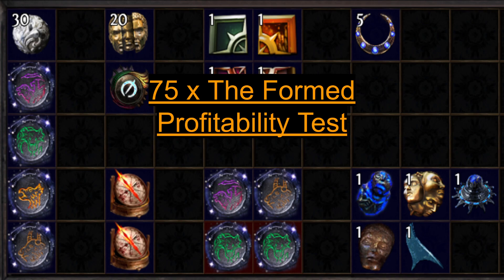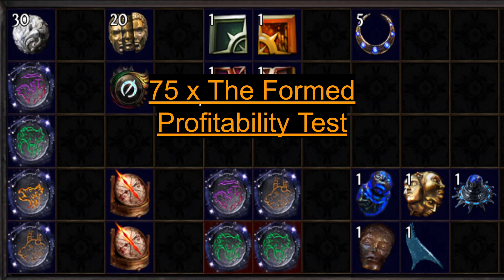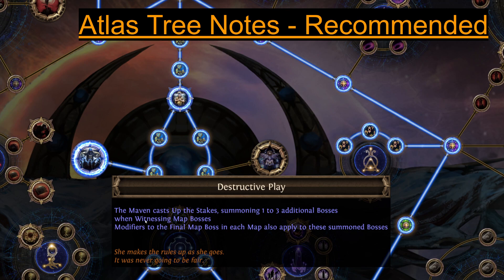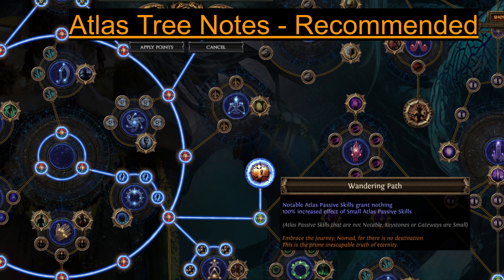PoE 3.23 - The Formed Profitability Test. No MF, 20 Div/hr, Scoured Maps!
Was a little tired of Magic Find/super juicing maps, so thought I'd do a profitability test on some alternatives - here are the results! Ran 75 x The Formed, so 300 Shaper Guardian maps with Maven witnessing and 75 invitations after each set of 4. Came out to be a very comfortable 20 Div/hr (or more if you're fast).

Please let me know if you have suggestions on more farms/profitability tests!